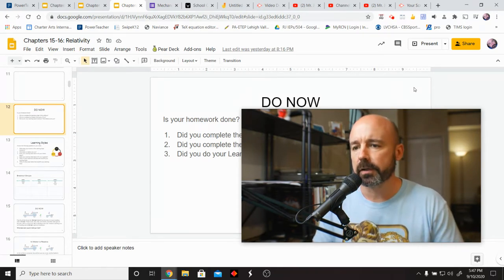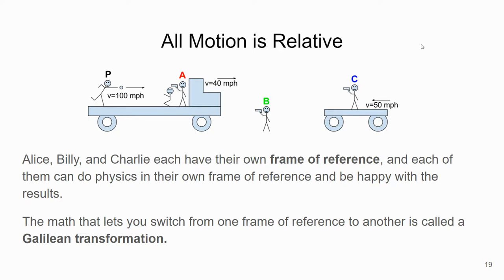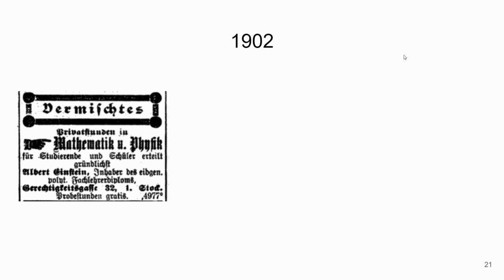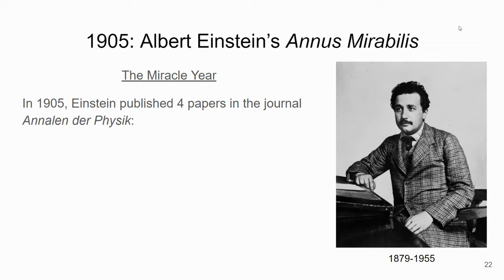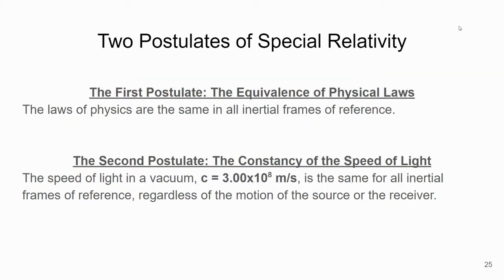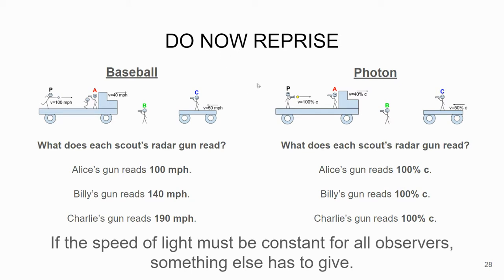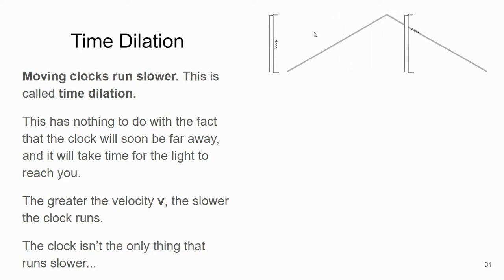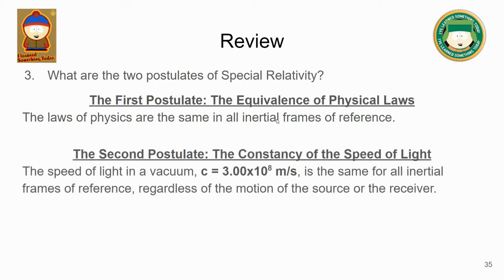Physics II: Chapters 15-16 (Relativity) Slides Part 1 (12 - 35)